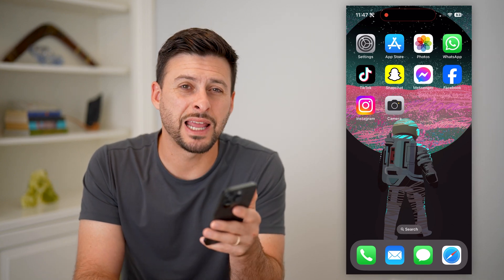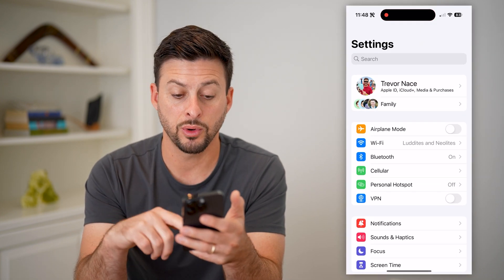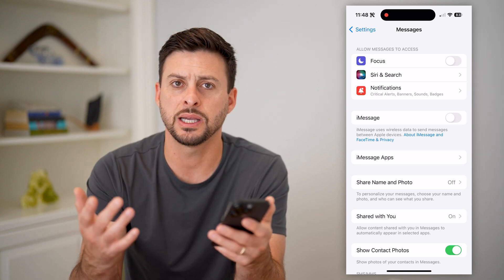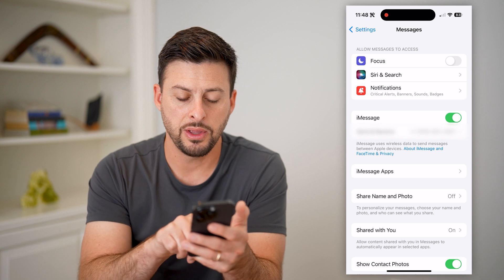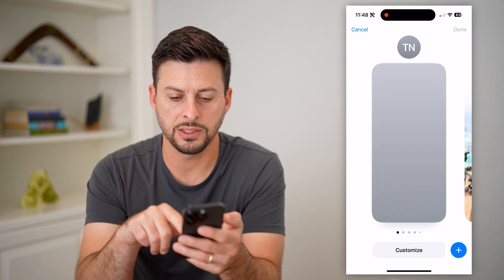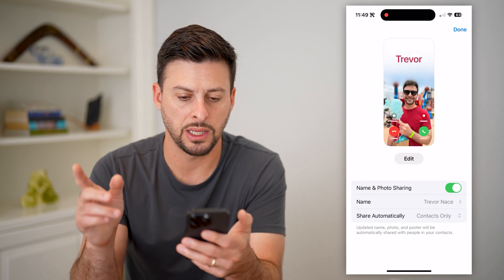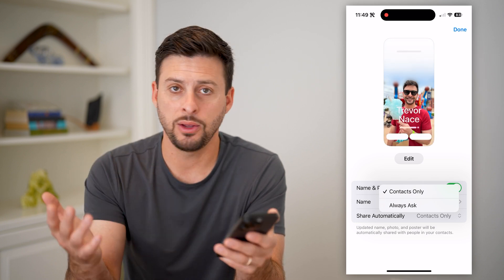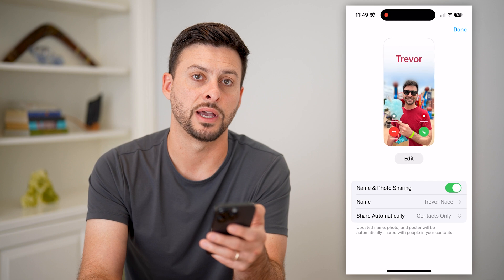How To Fix Sharing Name And Photo On iPhone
If you want to share your name as well as your photo to other people when they call or text you but it's not working, let's walk through the fix.